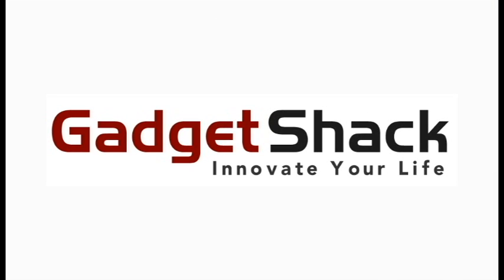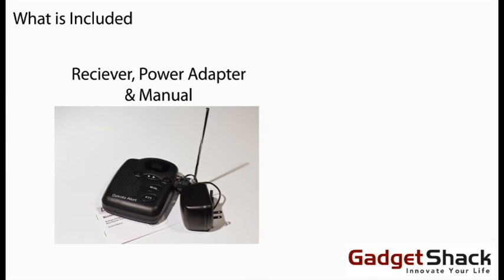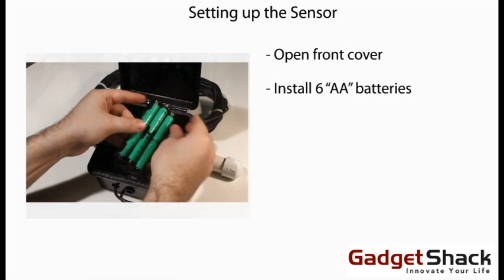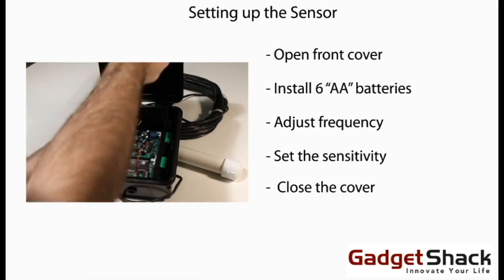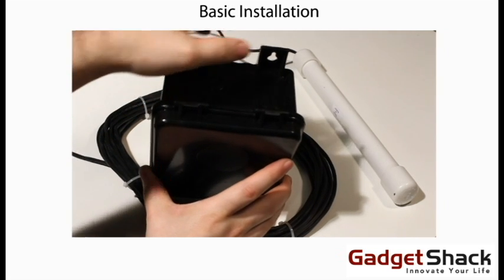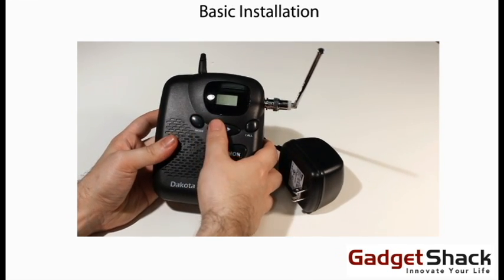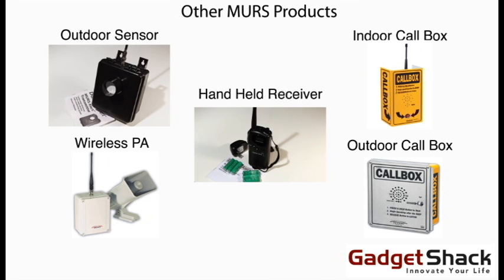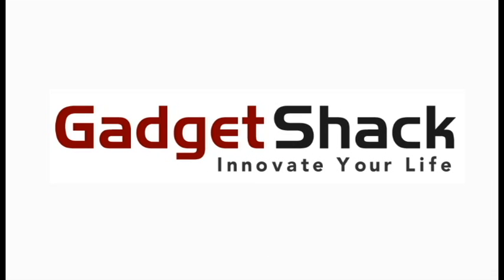Installing the 4-Mile Range MURS Driveway Alarm w/ Underground Probe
This is quick look at our 4-Mile Range MURS Driveway Alarm w/ Underground Probe.

The wireless probe driveway alarm is the most reliable driveway alarm we carry and is ideal for locations where there may be deer or other large animals that would cause false signals with other driveway alarms or motion detecting systems. Also, because the probe is buried underground, it will be the least noticeable of all our wireless alert systems. The MURS Alert will give you real time monitoring of remote locations up to four miles away (actual range will vary depending on the local terrain).

For more information on this and other driveway alert systems, please visit our